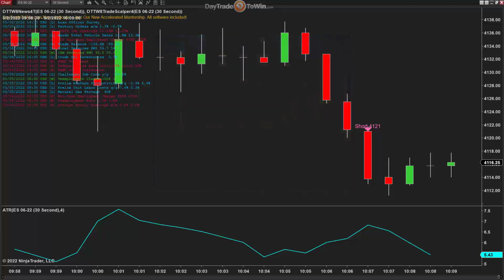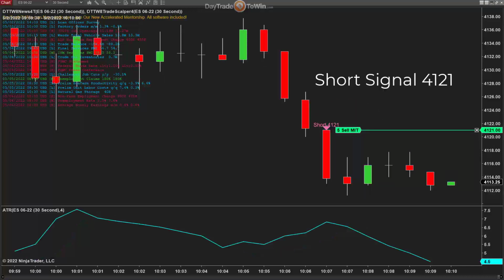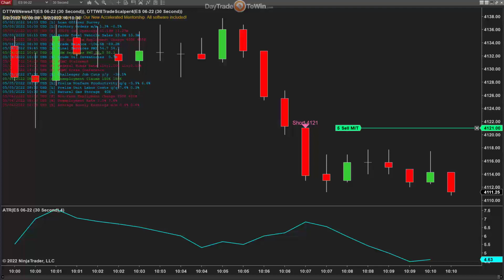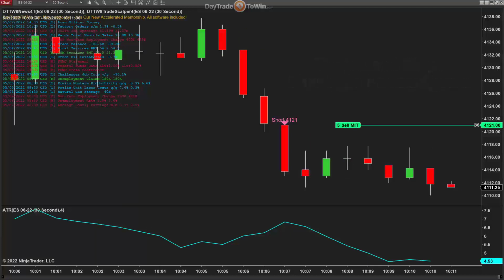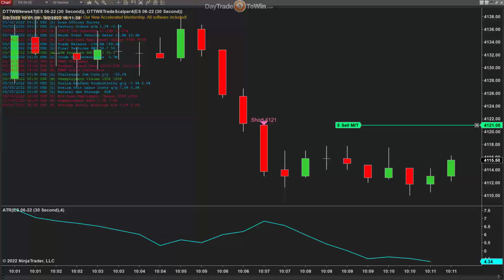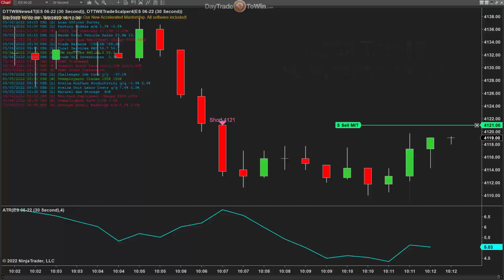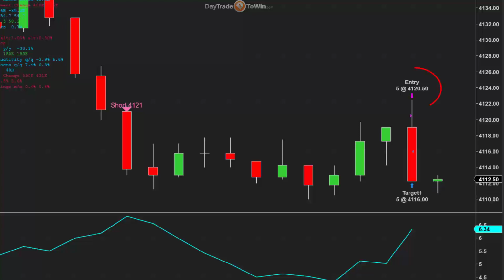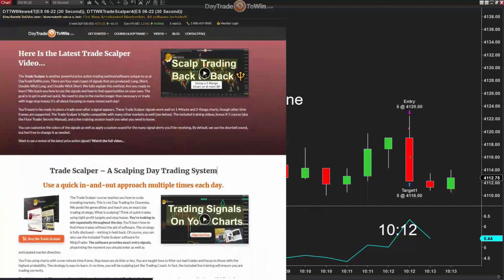Victory Trading Day - Compare Your Setups and Signals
Today's video was recorded early to allow traders to use the Trade Scalper to compare the software with their own signals.